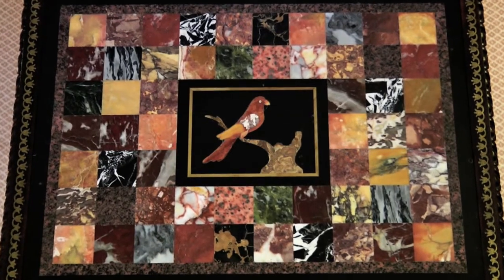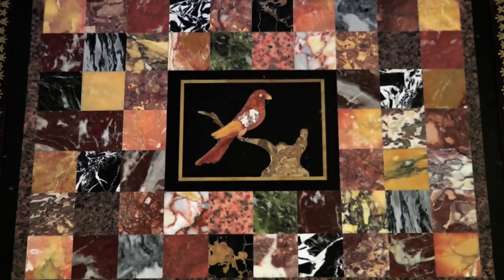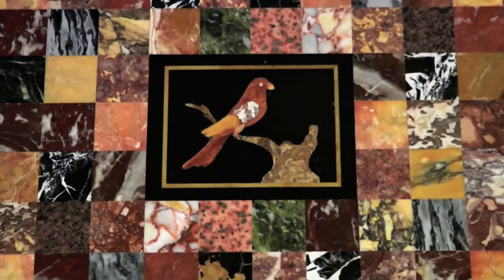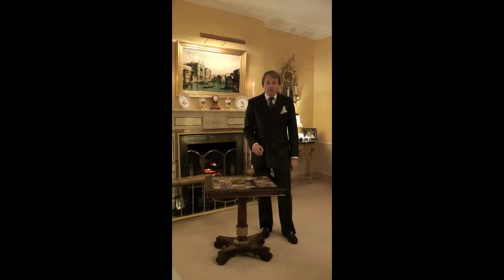Regency Table by Trotter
Featuring  Frank Partridge